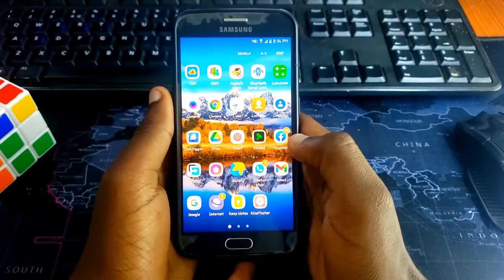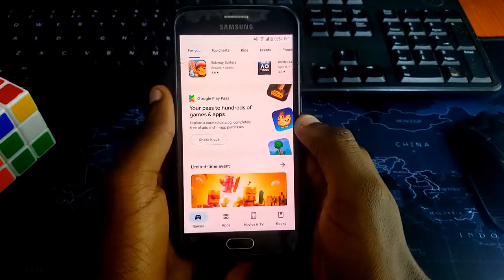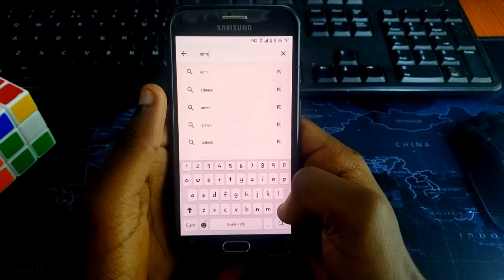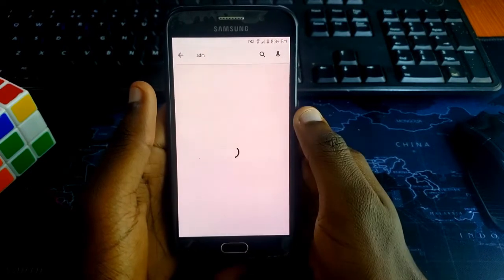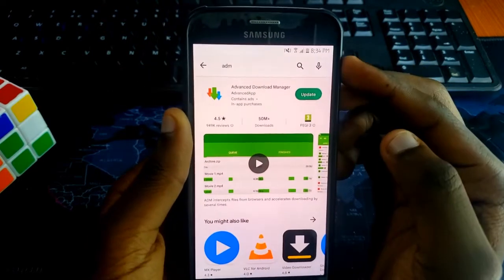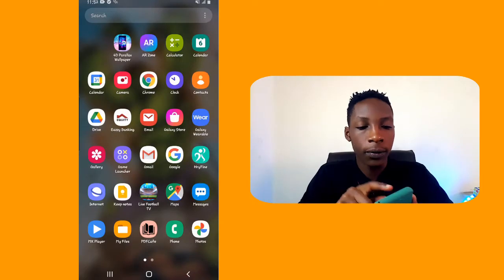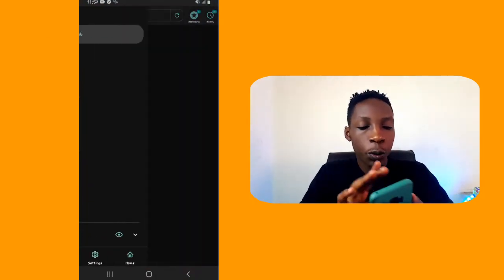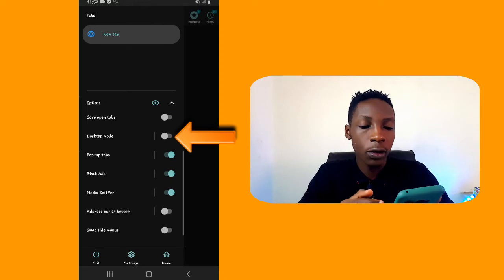Do this to instantly get the fastest download speeds while using ADM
Hlo. In this video i am showing you how to use the best download settings for ADM to get the fastest download settings.